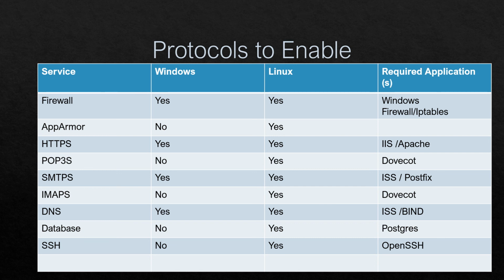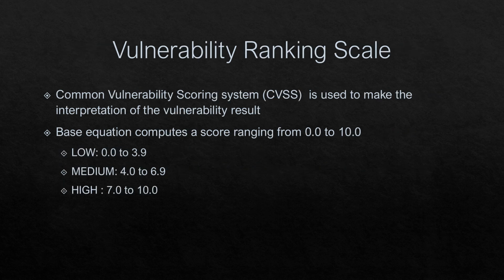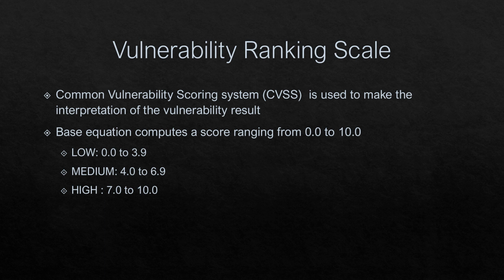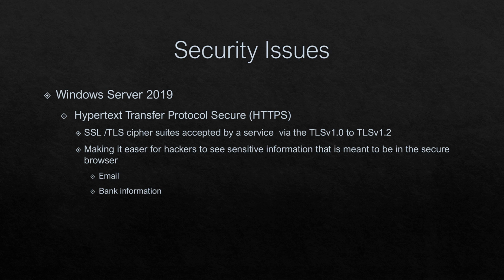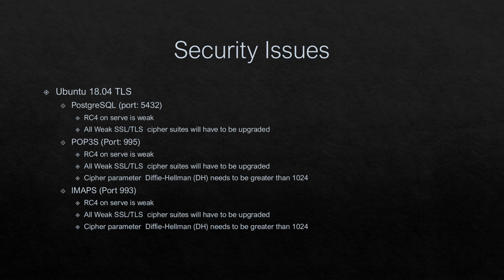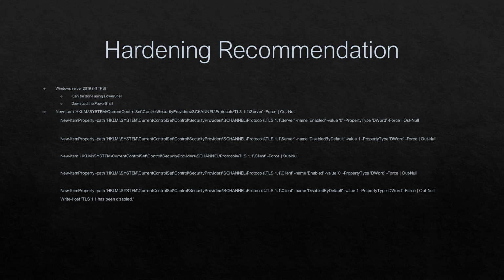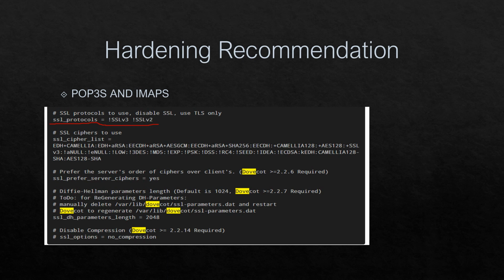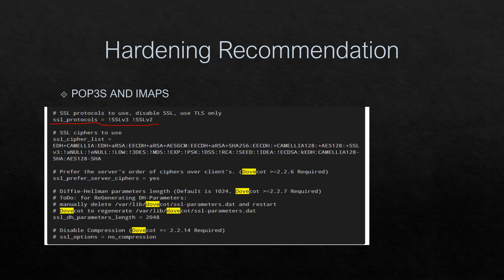Vulnerability Assessment of Cameron Yong’s system